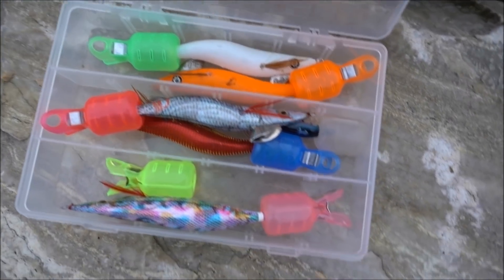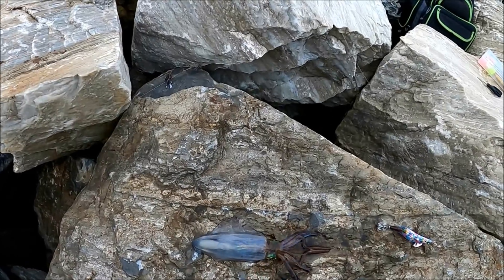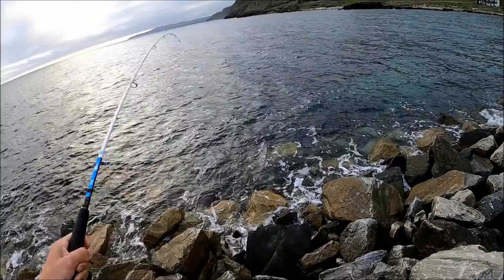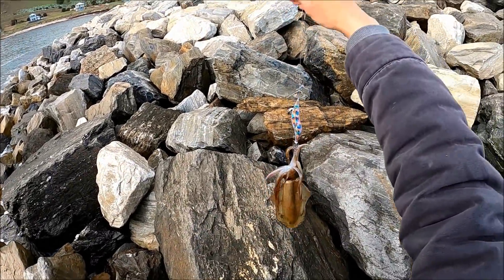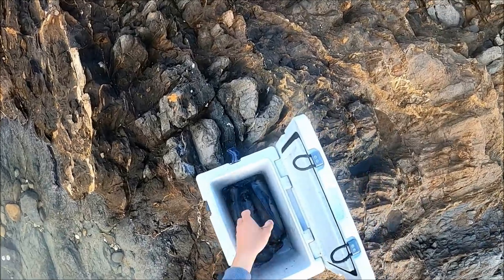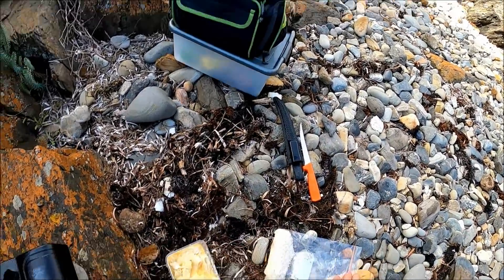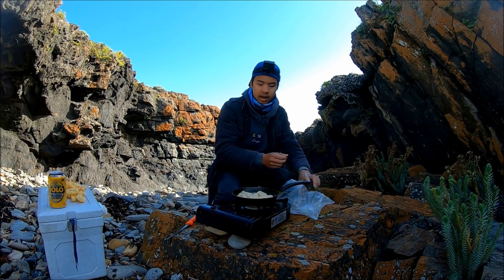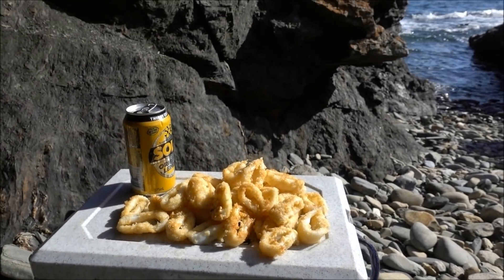LAND BASED SQUID (Catch & Cook)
We are lucky to have Southern Calamari right at our doorstep here in Adelaide, South Australia. Fresh salt & pepper squid is a must!!!

TACKLE:
- Mick's Jiggers Squid Jigs

GEAR:
- Savage Gear Salt 9ft 6-10kg
- Shimano Stradic 4000
- 20lb Braid
- 12lb Berkley Vanish Fluorocarbon Leader

CAMERAS:
- Sony RX100 Mark 5